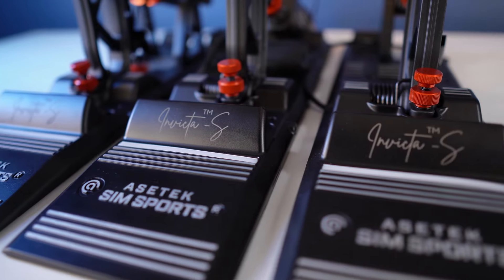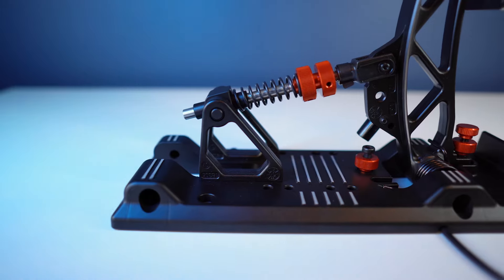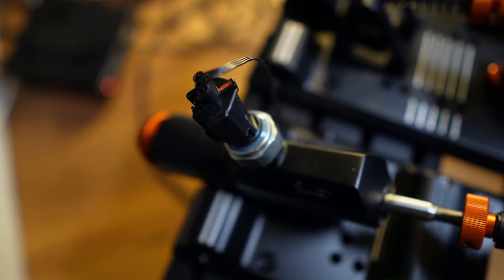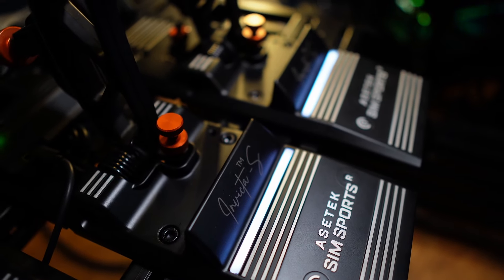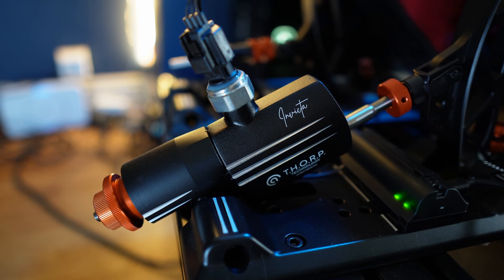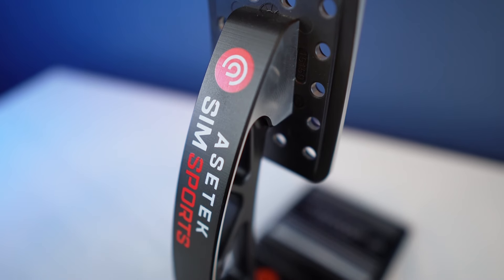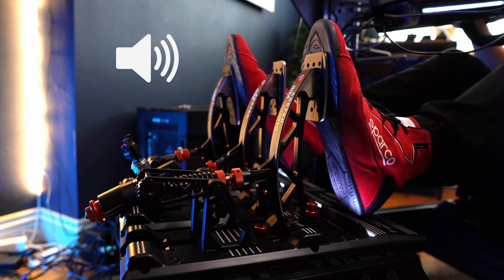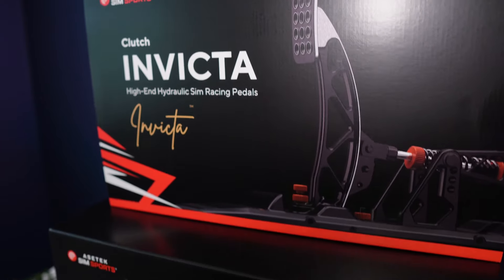Asetek Invicta Pedals REVIEW - My FIRST Hydraulic Brake Pedal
They look as though they have been plucked straight from a luxury Supercar, and yet claim to offer high end race-car feel. As my first hydraulic pedal set, I was definitely looking forward to getting my hands on the crown jewel of Asetek's lineup.

There are tons of Asetek resellers, see a full list